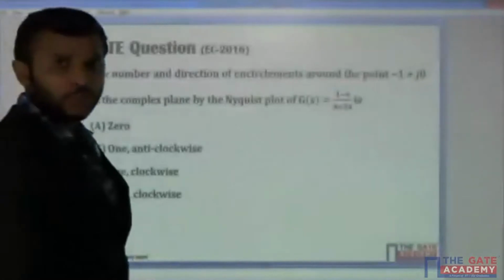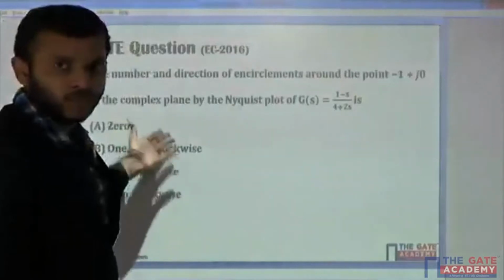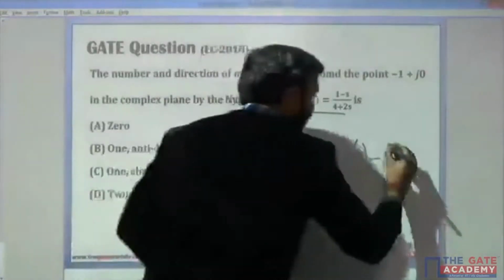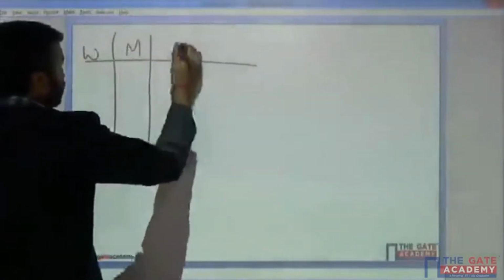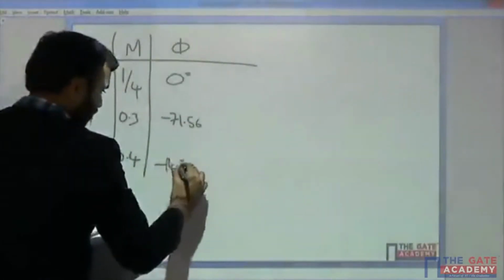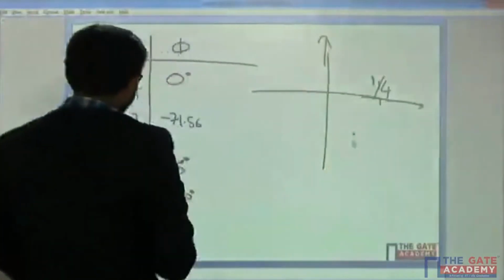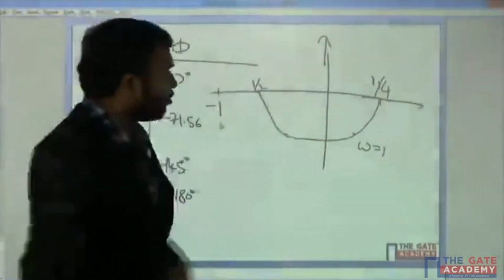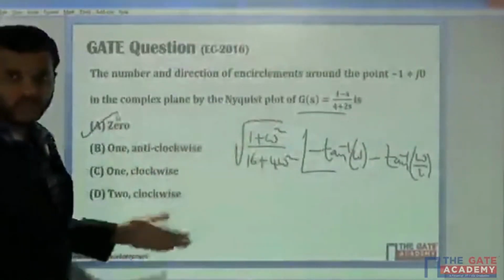GATE 2016 solutions | ECE | 31-Jan Morning Session | Ques. 20